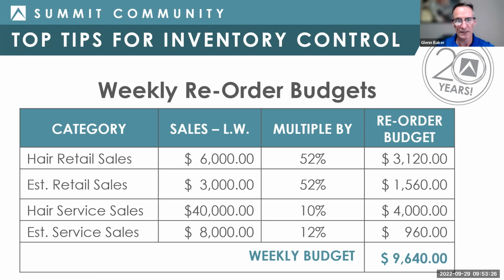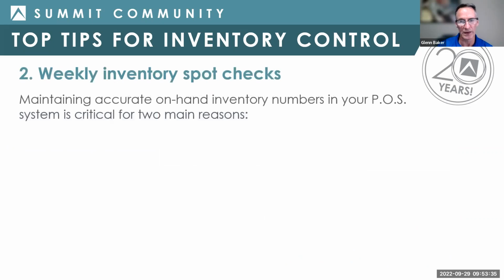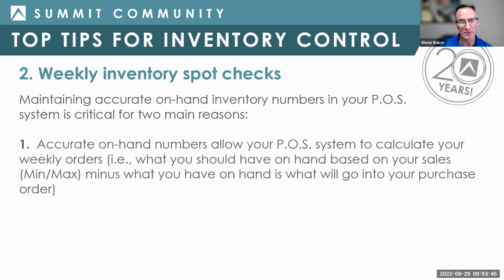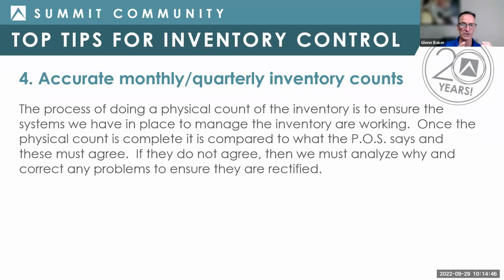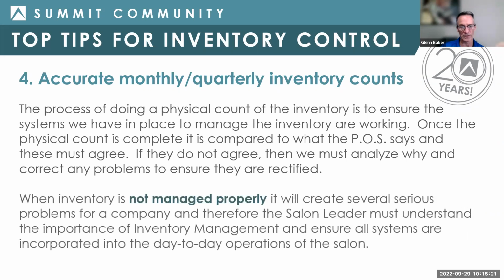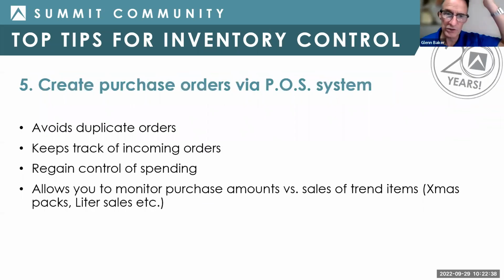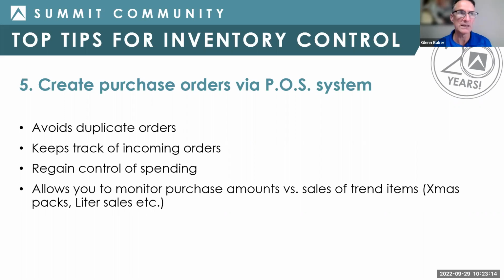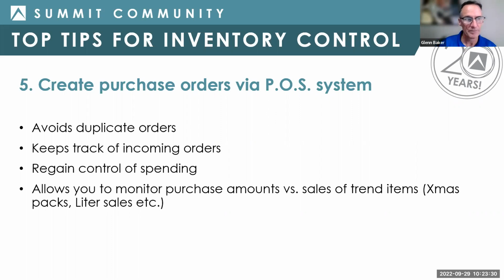The $10K Inventory Mistake Killing Your Salon Profits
Discover how your salon could be losing $10,000 or more through common inventory mistakes. Learn the proven system for maximizing your salon's profitability through proper inventory management and cost controls.

Master essential strategies including:
• The exact formulas to calculate optimal inventory levels
• Weekly spot-checking systems that prevent loss
• Professional vs retail inventory benchmarks
• How to properly track and manage seasonal ordering
• Methods to maintain 90-95% inventory accuracy

Stop letting poor inventory management eat into your profits. This comprehensive guide reveals how top salons maintain ideal stock levels, prevent shrinkage, and maximize cash flow. Whether you're struggling with overstock issues or running out of popular products, you'll learn the exact systems needed to take control of your inventory.

Perfect for salon owners and managers who want to boost their bottom line through smarter inventory practices. Transform your approach to ordering, tracking, and managing both retail and professional product inventory.

CHAPTERS:
00:00 - Price Changes in POS System
02:41 - Ordering Strategy for Inventory
04:08 - Weekly Inventory Spot Checks
10:32 - Counting Products Effectively
12:40 - Deleting Unused Products
15:42 - Entering SKUs in POS System
18:41 - Adjusting Min/Max Inventory Levels
20:42 - Determining Min/Max Inventory
25:10 - Monthly and Quarterly Inventory Checks
30:30 - Managing Overstocked Inventory
32:30 - Handling Unsold Inventory
39:10 - Managing Gratis Inventory
43:20 - End of Class